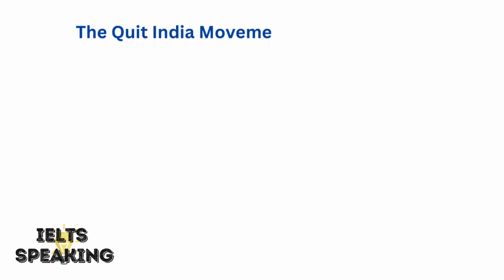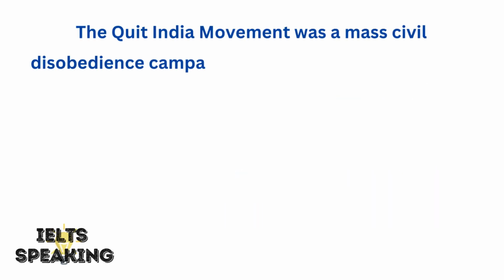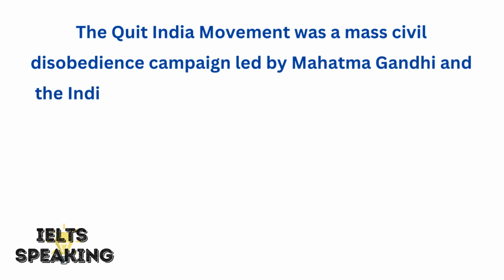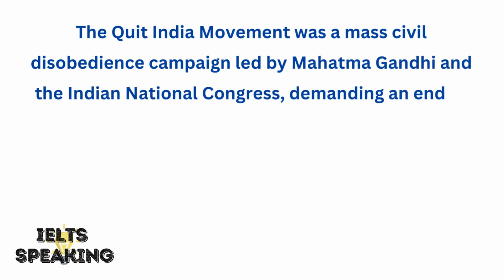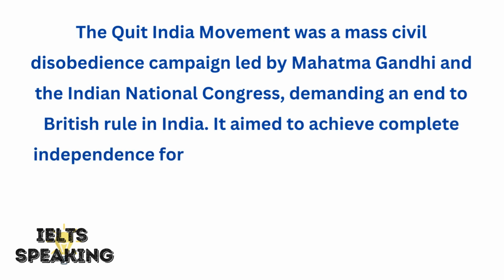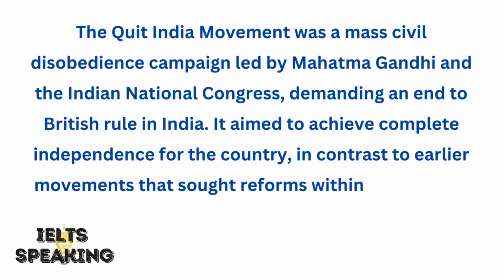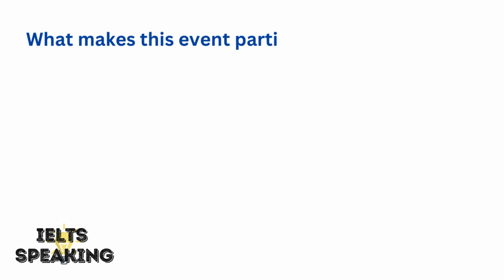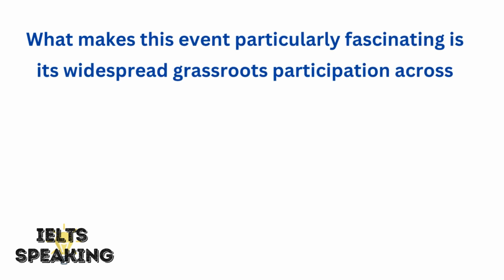Describe A Historical Event That You Find Interesting - IELTS Speaking Part 2 Topic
Describe A Historical Event That You Find Interesting - ielts speaking part 2: describe a historical event that you find interesting.

describe a historical event that you find interesting.

 in this video  we present a model answer for the ielts speaking test part two question "describe a historical event that you find fascinating"...

ielts speaking part 2 topic - describe a historical event that you are interested in?

in this video  we present a model answer for the ielts speaking test part two question "describe a historical event that you find fascinating". ielts speaking test:  describe a historical event that you find fascinating.